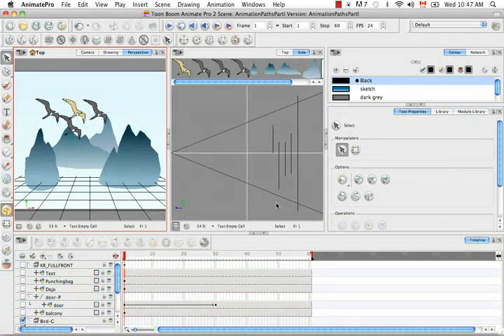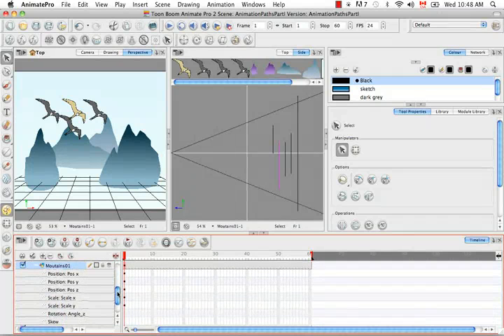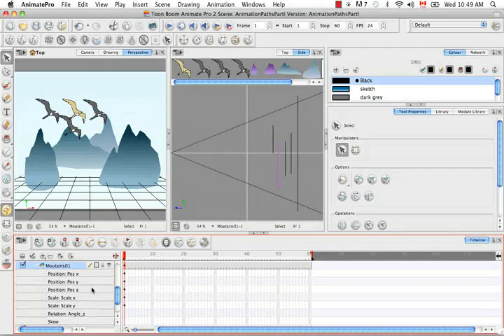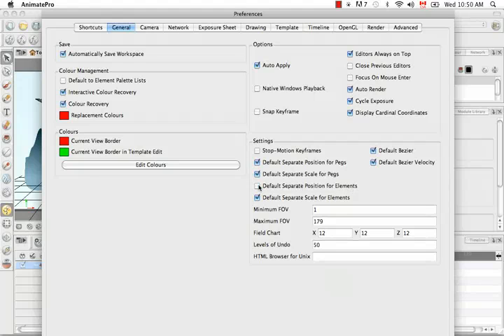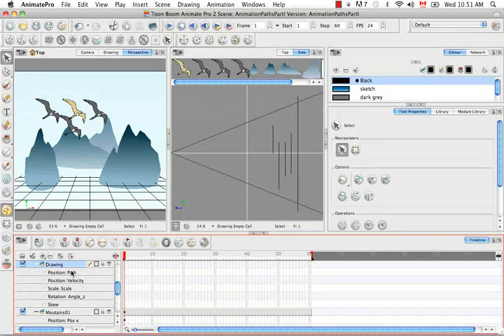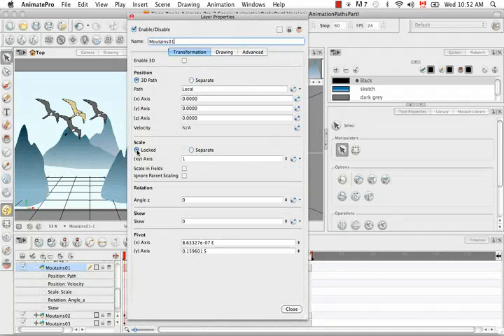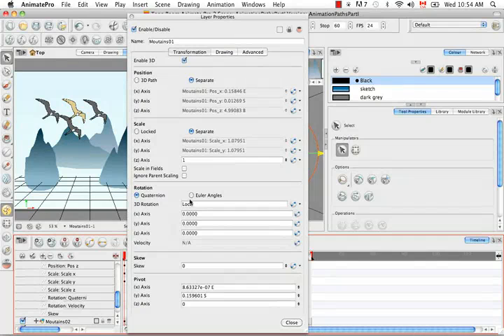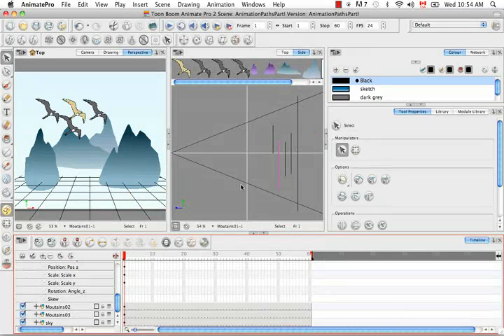69LayerParameters_High_H264_300_720x480.mp4